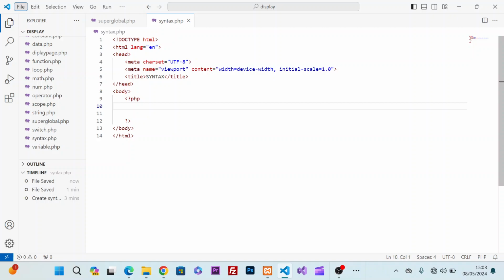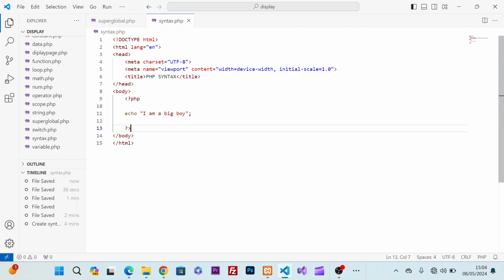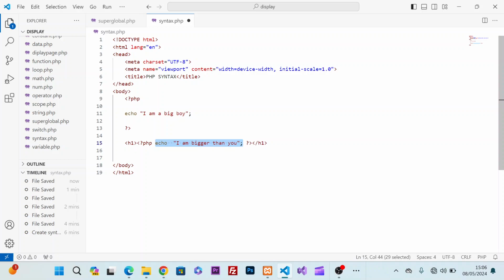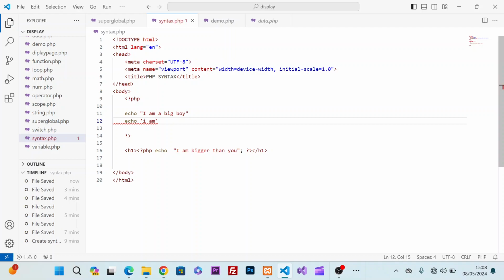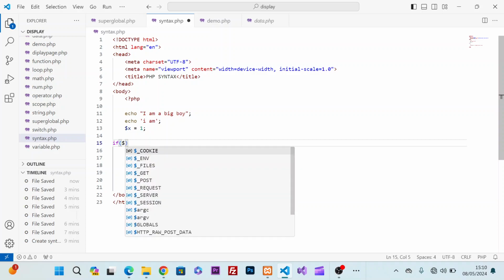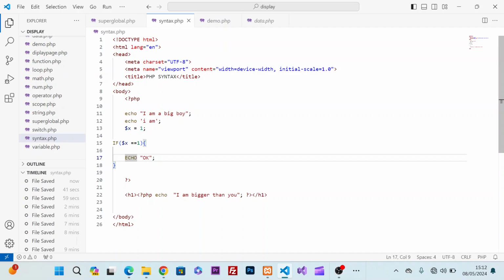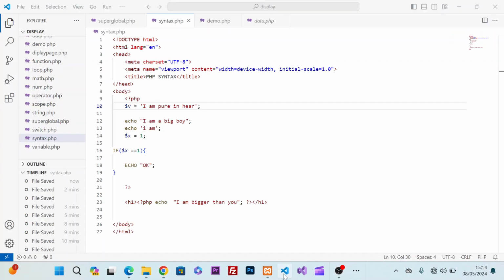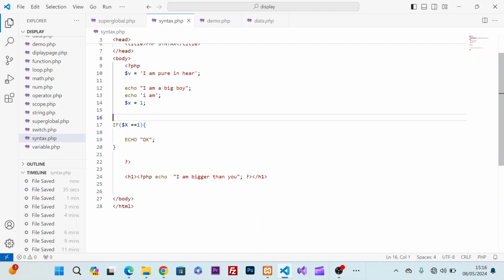PHP SYNTAX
This tutorial is for absolute beginners